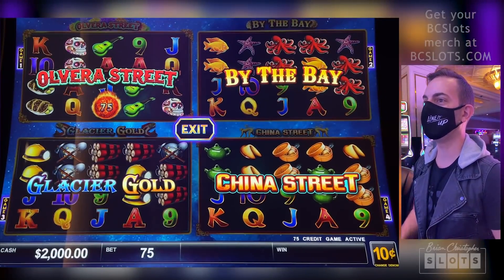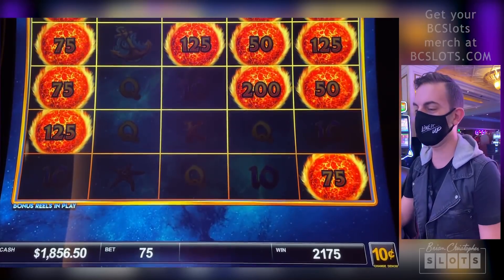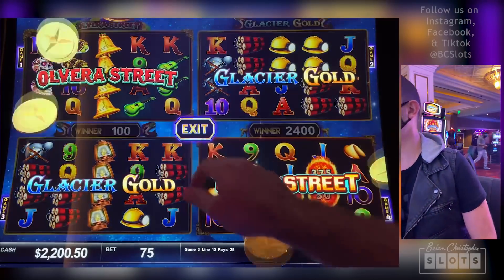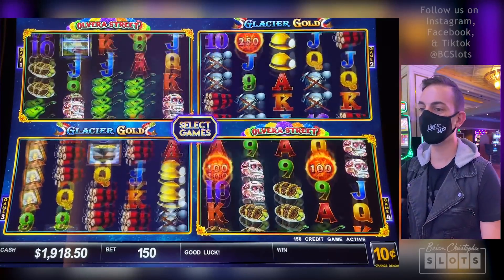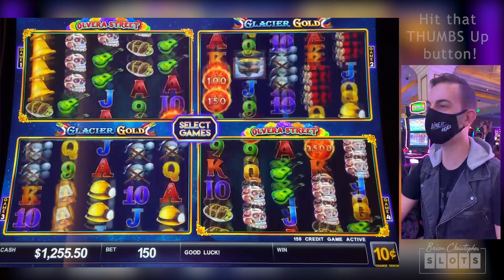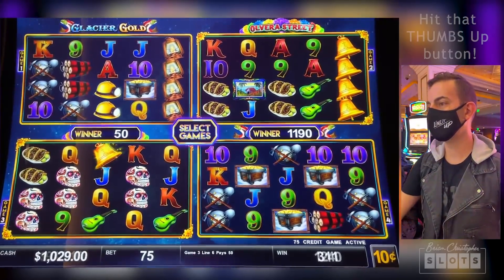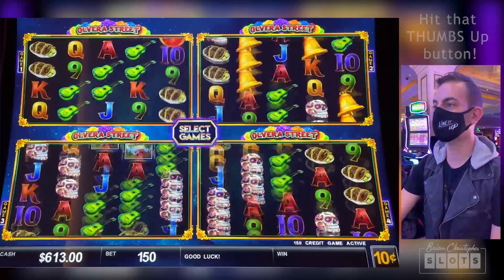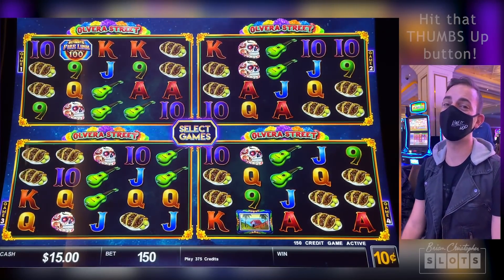Going for ALL 4 Bonuses on POWER 4! 😱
Thank you to our partner casino, Agua Caliente!

2021 Slot Machines played today:
Ultimate Fire Link Power 4

👨👩👧👧 Show your Support and JOIN the RUDIES Fan Club!
My channel will educate and excite you! I teach you how to play slots at casinos all over the world, betting between $1 and $100 per spin!  Please remember that this is an entertainment channel and that these videos are intended for 21+ only. If you have troubles with gambling, please seek help. Remember that the odds are with the Casinos, so know your limit and use an entertainment budget only. If you think you may have a problem, in the USA or look up your local branch.

ASSOCIATE PRODUCERS:  Thomas B, Janet C, Paula W, Rob R,  Alfonso M, Maria V, Lawrence K, Joshua B, John M, Monica H ,Don D, Mark W,James M, George W.
CO-PRODUCERS:  Amanda C, Tim B, Corey S, Gary S, Edward M,  Alicia H, Corey T, Gregory G, Bruce C, Kelly J, Timothy H, Jennifer L, Tracy M, Erich H, Jose O, Susie S, Lyn-Ellen S, Deb L, Wendi G, Candy K, Sherri B, Stephanie P, D Owens, Kenneth T, Terrie Y, Stefanie M, Miles W.

These videos are intended for 21+ only. If you have troubles with gambling, please seek help. Remember that the odds are with the Casinos, so know your limit and use an entertainment budget only. If you think you may have a problem, in the USA or look up your local branch.